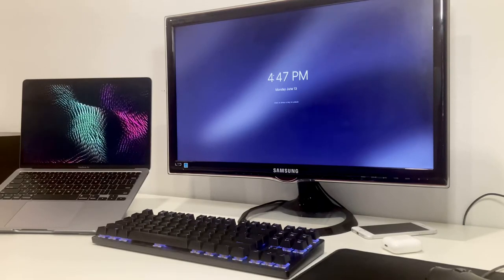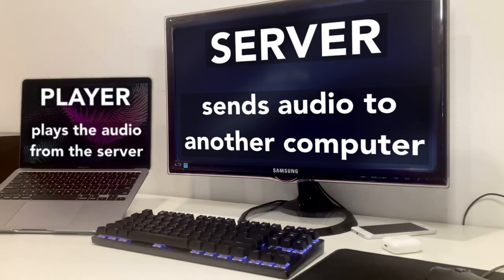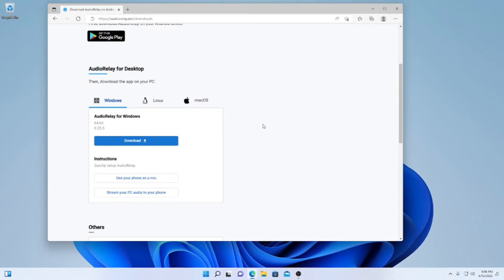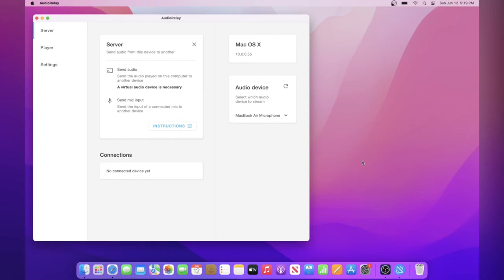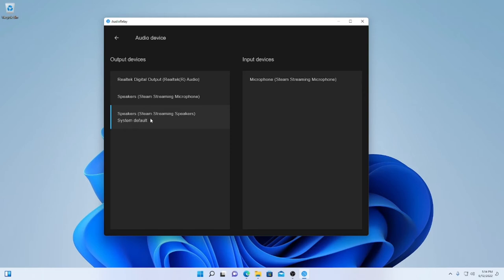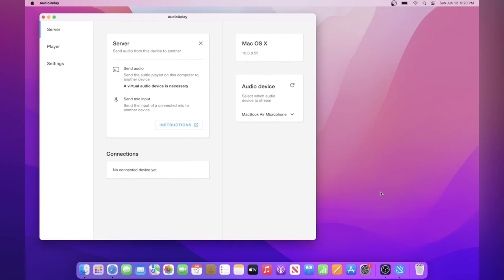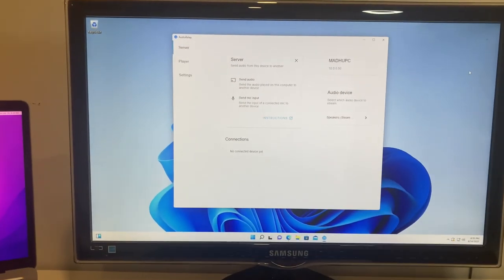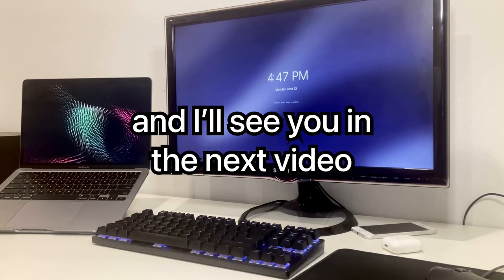Use 1 Headset for 2 Computers // Dual PC Audio Setup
If you have a dual computer setup like me, you probably don’t want to keep switching your headphone’s connection when you want to listen to the other computer. It’s just inconvenient and it would be much easier if you could hear both of the computers from one headset. So today I’ll be showing you how to set this up with a simple program called AudioRelay. It’s available on Windows, MacOS, and Linux. So basically what this program does is let your computer stream its audio to another computer so both computers’ audio will be played on one computer with very little latency.

Timestamps:
0:00 Intro
0:28 What you need to know
1:29 Installation
2:27 Setting up the Server
3:45 Setting up the Player
4:35 IRL test

I post once a week on weekends (not anymore 💀).